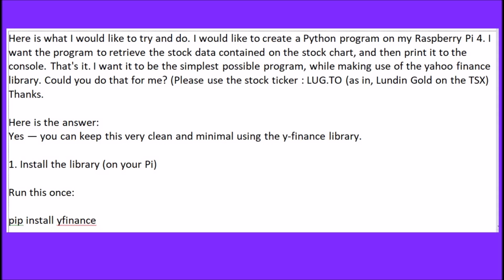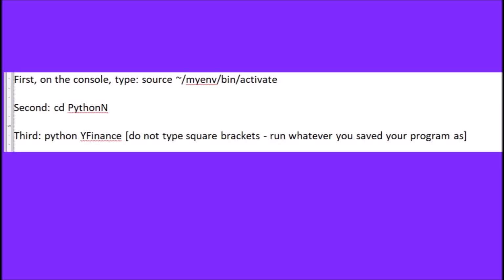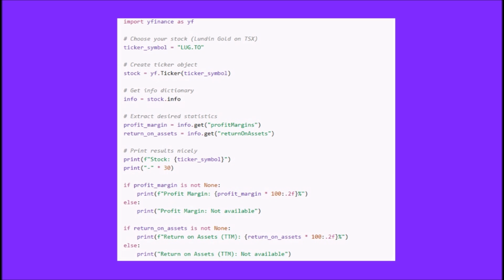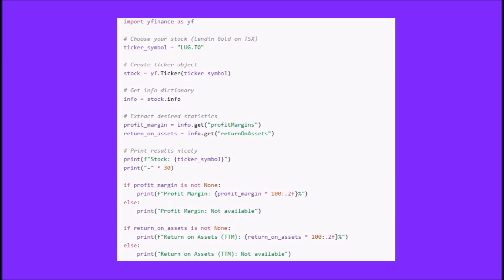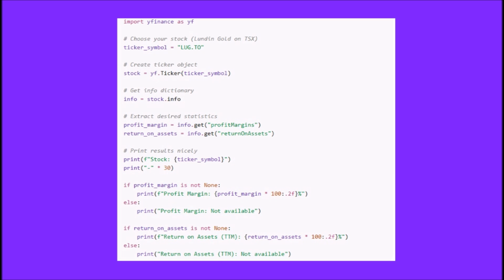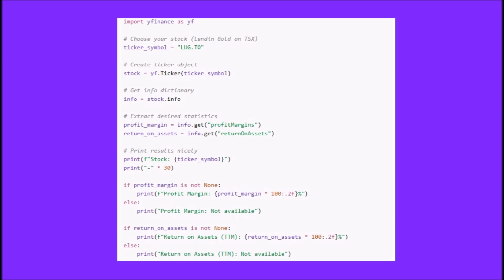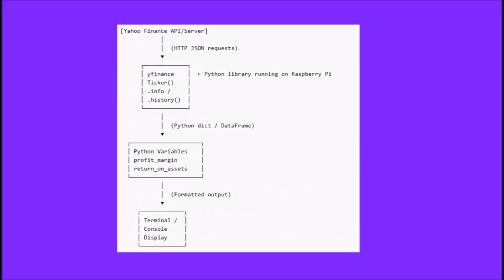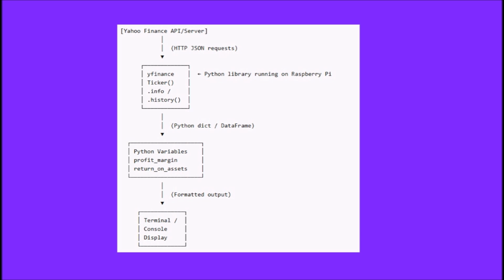Raspberry Pi 4: Python Programming: Yahoo Finance